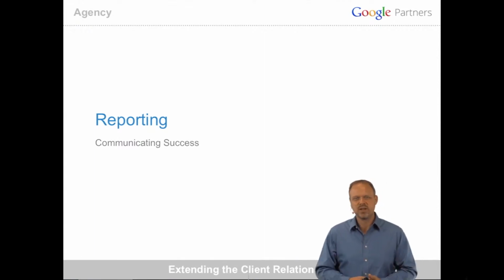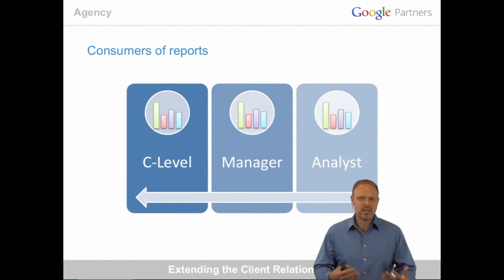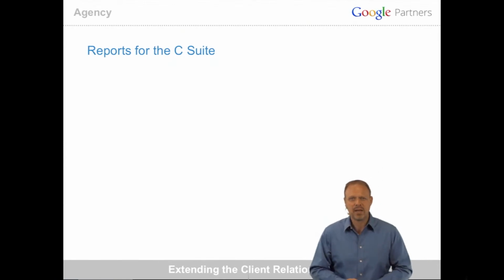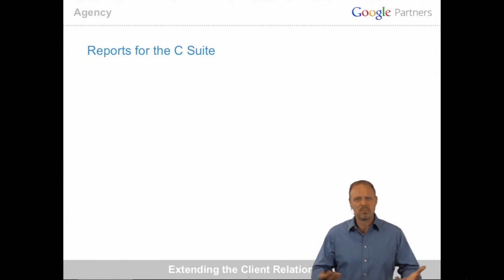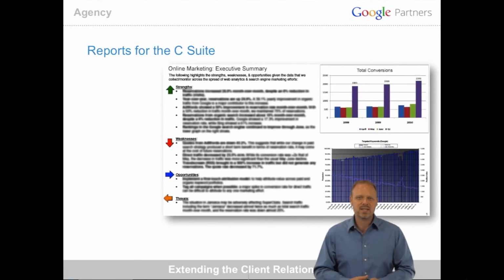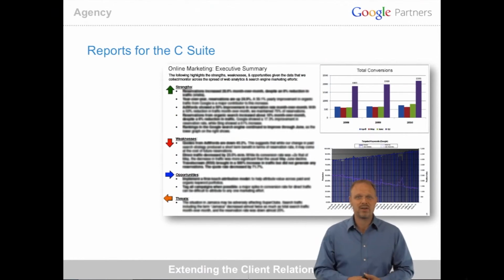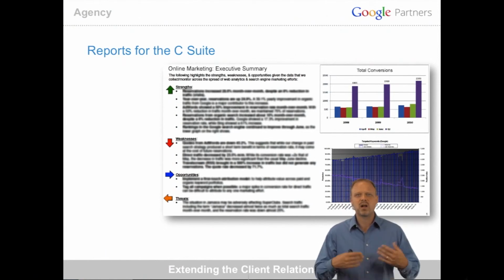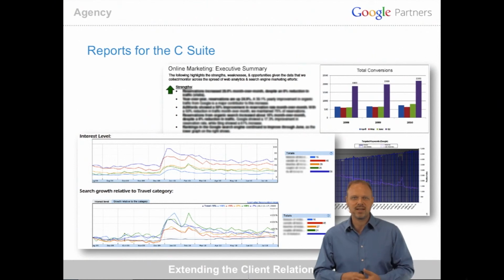Partner Academy – Bedre relation til kunden (del 2)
Fortæl om succesfulde kampagner med de rette rapporter til den rette kunde.